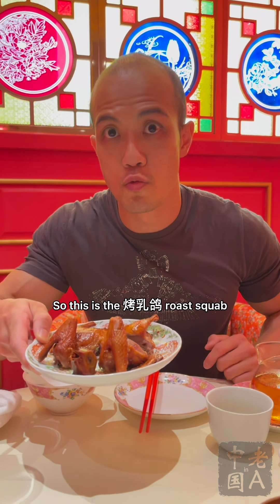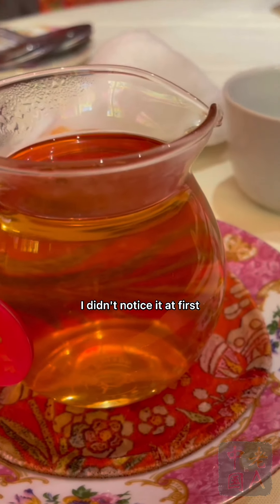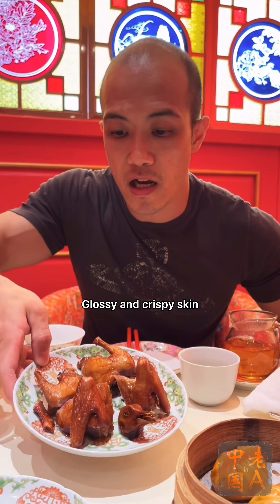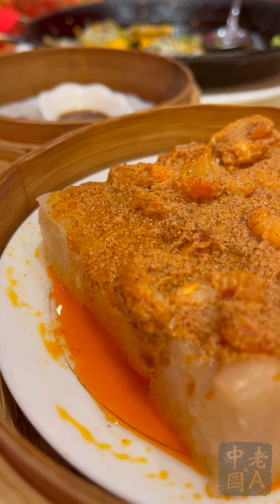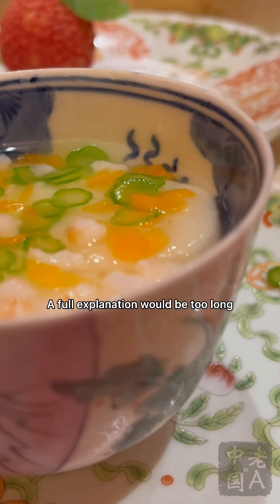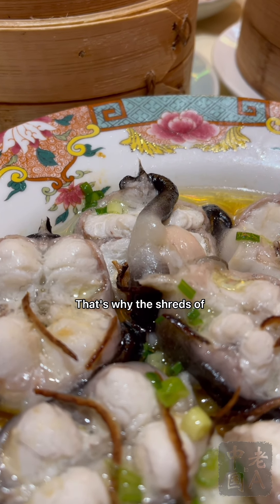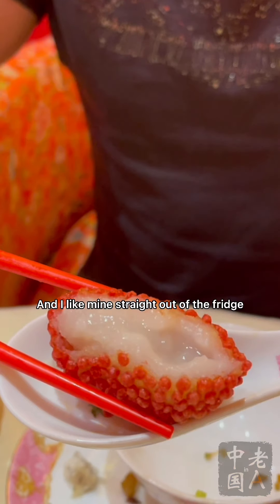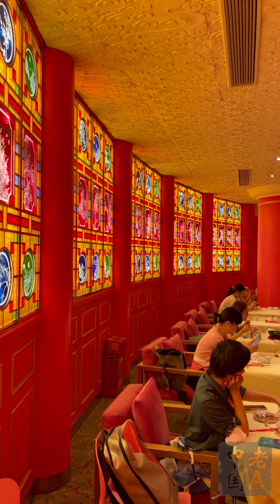Baby Pigeon + Creative and Old-school Dim Sum from a Michelin-starred Brand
About squab (farm-raised baby pigeon) mentioned in the video: It is eaten in many parts of China, but the 烤/炸/脆皮乳鸽 roast/fried/crispy squab is particularly famous in Cantonese cuisine, especially in the Shiqi Subdistrict of Zhongshan, Guangdong Province.
关于视频里提到的乳鸽：各地中国人对这小鸟应该不陌生，不过提及烤/炸/脆皮乳鸽，如果广东中山石岐说自己第二，没几个地方敢称自己第一。

Distinguished for its crunchy skin with a lacquered sheen, one of the tricks is the 脆皮水 "crispy skin liquid" applied during the process.
此类乳鸽的脆皮远近驰名，而秘诀之一是脆皮水。

The birdie we ordered at 朱雀茶室 "Vermilion Bird Teahouse" was actually 盐焗乳鸽 "salt-baked squab," which doesn't customarily mandate the "crispy skin liquid," but I suspect it might have been used because of the resounding crispiness and obvious red hue of the skin.
我们在朱雀茶室点的叫做"盐焗乳鸽"，貌似这种做法不一定要求脆皮水，但小鸟的皮儿红彤彤嘎嘣脆，真可能刷了脆皮水。菜单上另有红烧乳鸽，或许更红更脆，以后找机会试试。

Regardless, the "liquid" is mostly a mixture of sugar, vinegar and wine. Sugar (often maltose) provides the caramelized, lustrous appearance, while vinegar and wine evaporate when heated, drawing out moisture, tightening the skin and adding crispiness. White vinegar or red vinegar, along with Chinese rose wine or Shaoxing wine are commonly used, hence the red hue.
无论刷没刷，脆皮水这玩意儿很神奇。基本上离不开糖、醋、酒。糖通常是麦芽糖，赋予表皮金黄光泽，而醋和酒 (红醋和玫瑰酒很常见，故色红) 遇热后挥发，带走水分并使得表皮紧缩和变脆。

There are also numerous marinating, braising and air-drying steps involved, so a lot of labor goes into turning these little squabs into tasty "vermilion birds."
除此以外，还牵涉到腌、卤、风干等步骤，小小一只鸟，功夫可不少。

Name: 朱雀茶室 (第一百货店)
Add.: 南京东路800号，第一百货C馆4楼 (上海市 Shanghai)
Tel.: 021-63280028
Cost (this meal): RMB 236/p
Price (online info): RMB 151/p